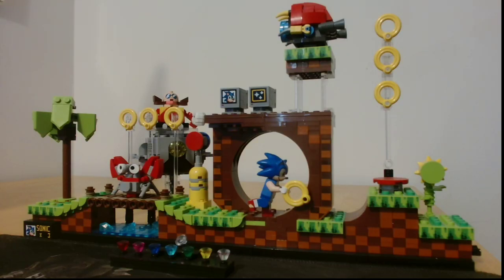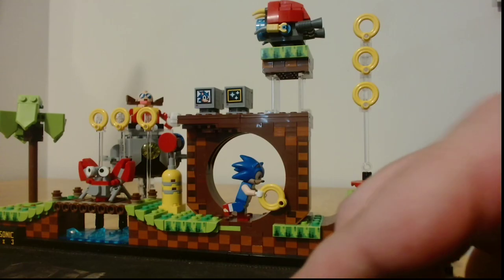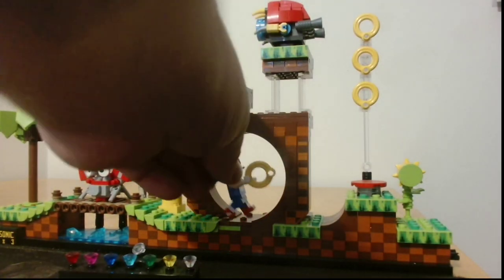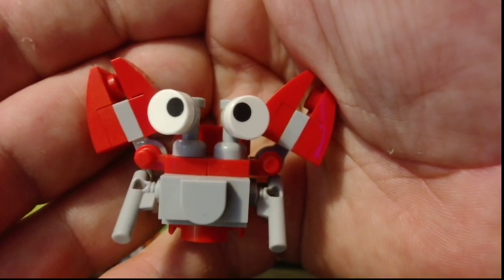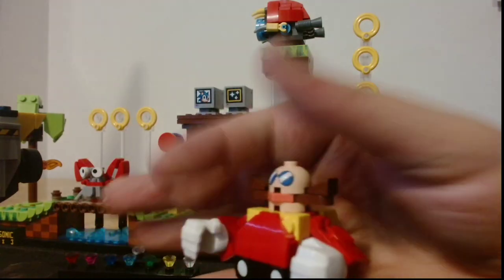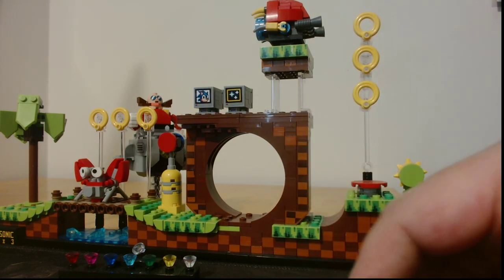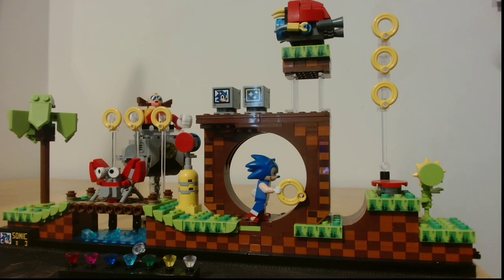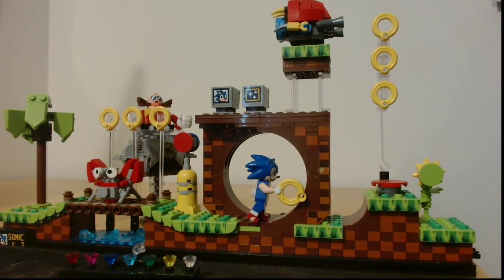Sonic in lego form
Just to show off the sonic lego set